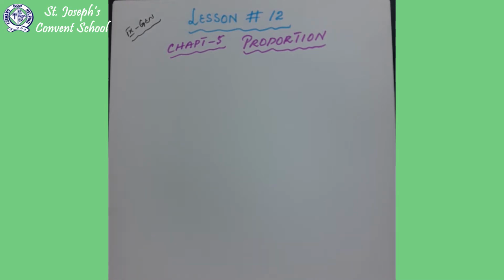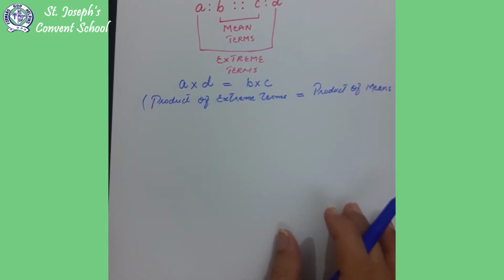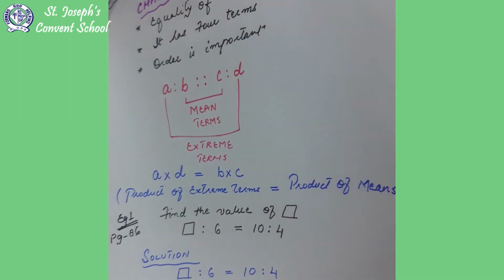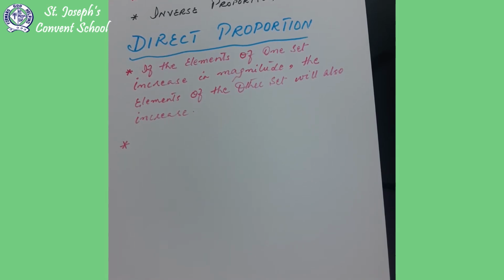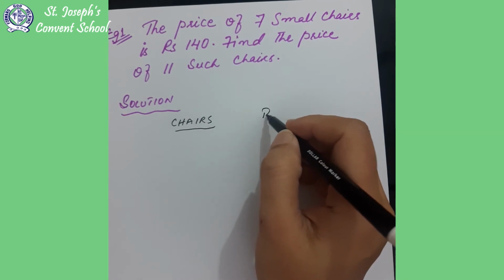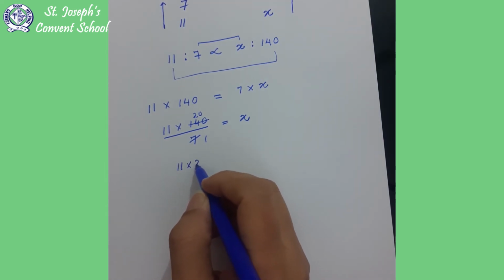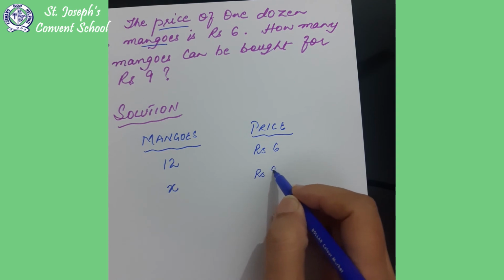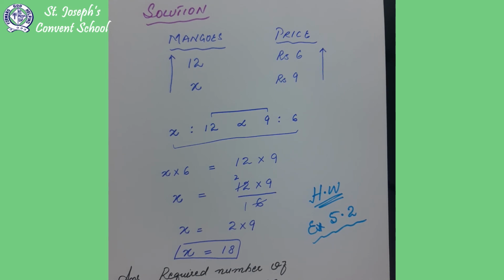Math IX General | Chapter 05 Lesson 12 | Miss Lubna